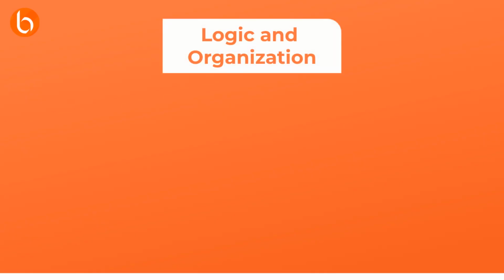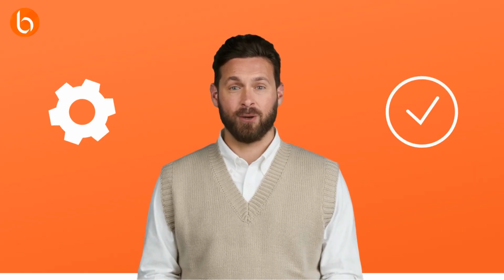C05-02-Unit 2_ Advanced Configuration of Flow Control Activities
Part of the BIZUIT Course 2025 — English Edition.